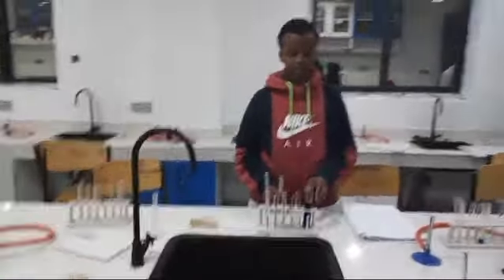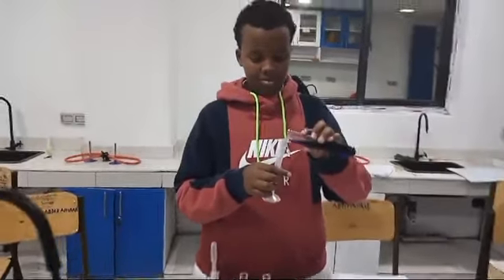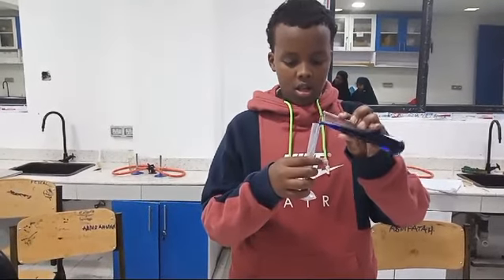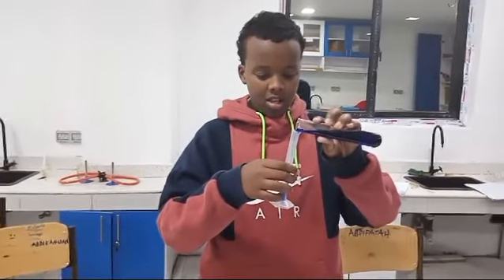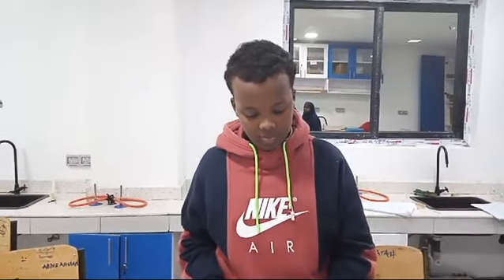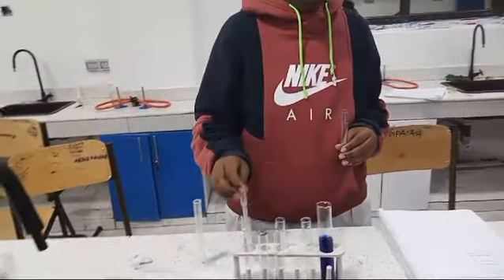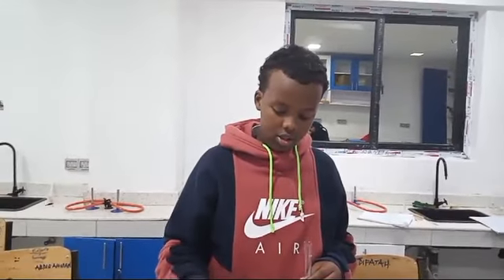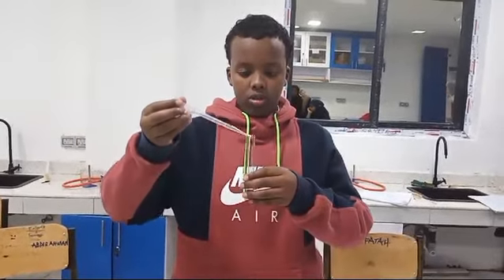27 April 2024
Video from Moses